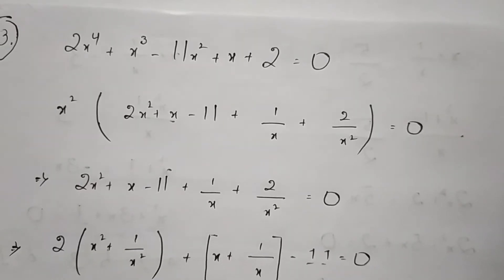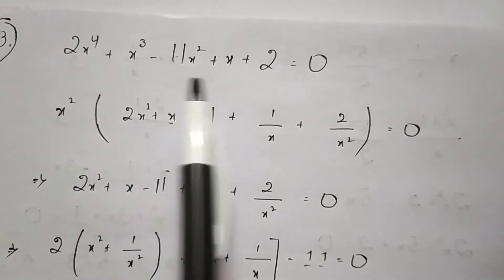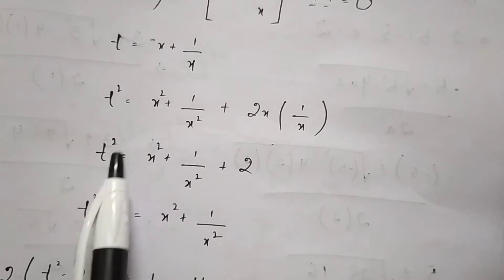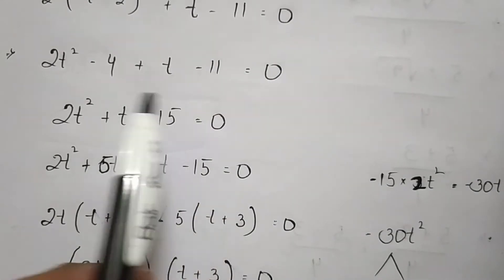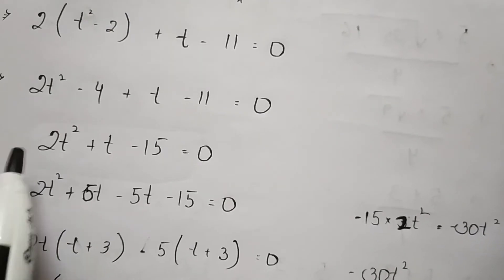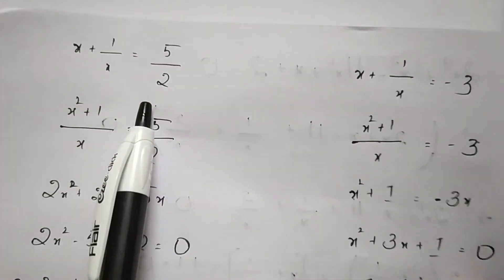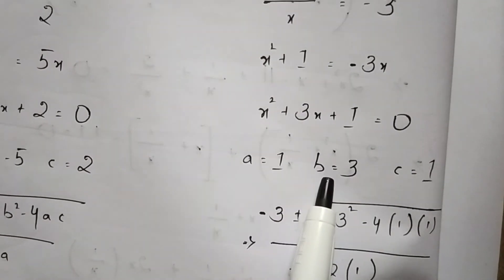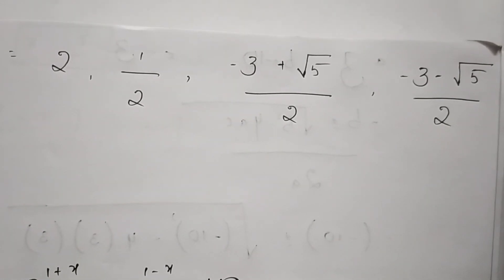Solve the equation 2x^4+x^3-11x^2+x+2 || maths 2a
Solve the equation 2x^4+x^3-11x^2+x+2
solve the equation 2 x^4 + x^3 -11 x^2 + x + 2

maths 2a
inter maths
Maths 2A

quadratic expressions
quadratic equations